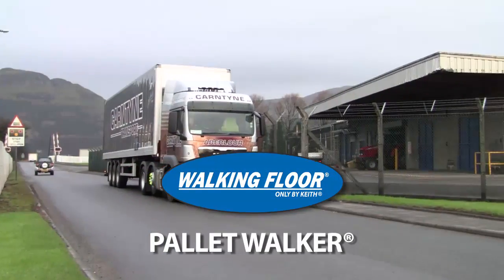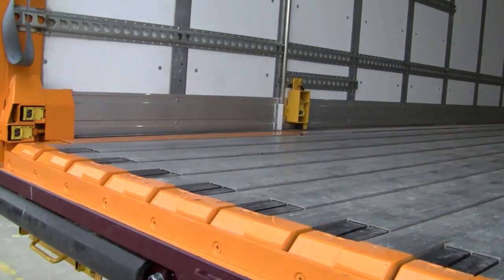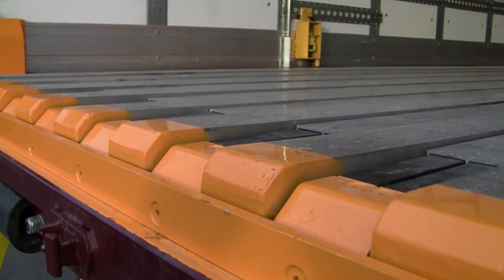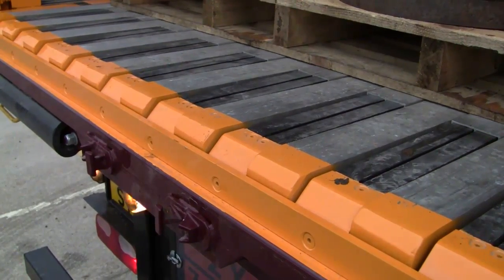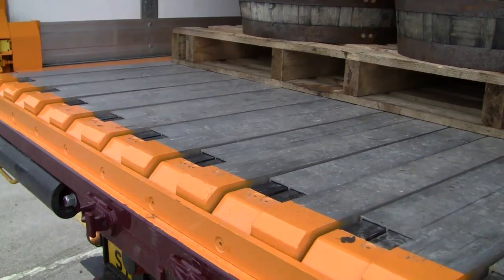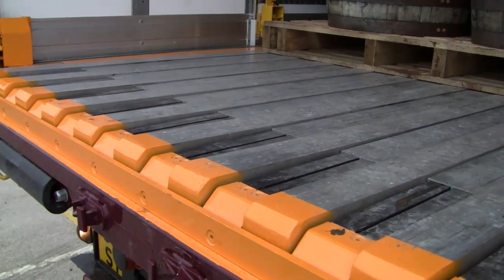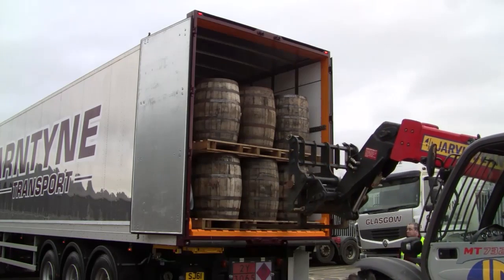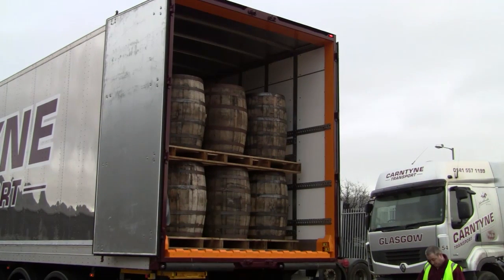KEITH® WALKING FLOOR® PALLET WALKER® System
WALKING FLOOR® systems have been designed for many specialty uses. The PALLET WALKER® addresses problems unique to conveying pallets, drums and baled material.

The cycle of the PALLET WALKER differs slightly from that of a standard WALKING FLOOR system. In addition to the horizontal, four-phase cycle, one slat sequence also moves vertically. This provides enough surface contact to keep the pallet (or drum) from twisting during the conveying process.

The system is safe for to walk on, even while operating. It conveys a variety of goods, including pallets, drums, rolls and bales, and features the same reliable WALKING FLOOR technology as other KEITH systems.